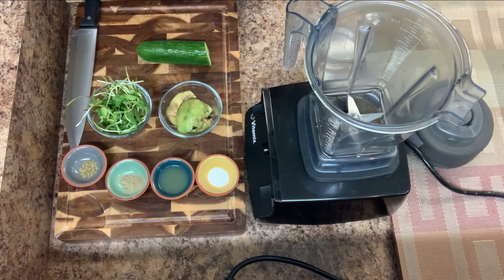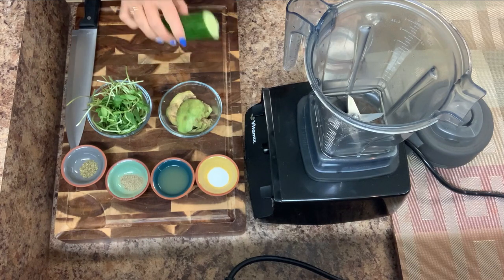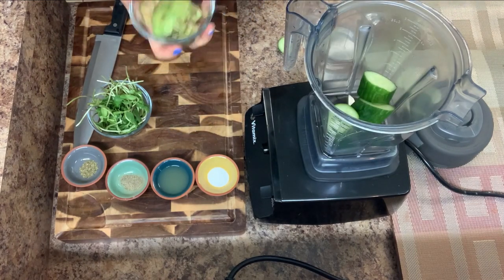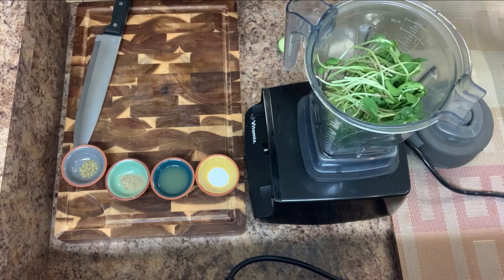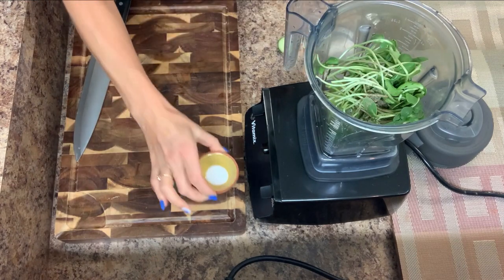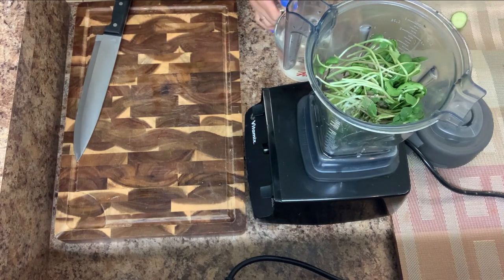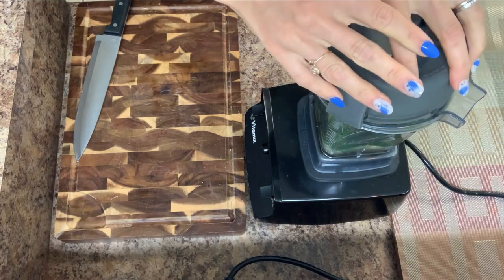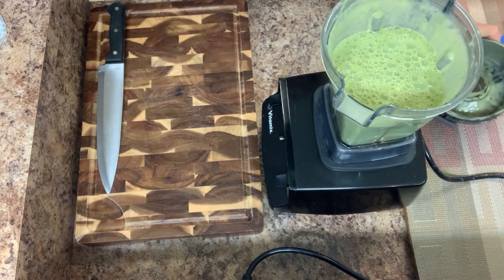Soup with cucumber, avocado and sprouts! Healthy and help to lose weight.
J & K Living Sprouts
Healthy green soup helps to lose weight and clean your body of toxins.
Ingredients: cucumber, avocado, sunflower sprouts, oregano, vegetable broth, salt, pepper, greek yogurt.